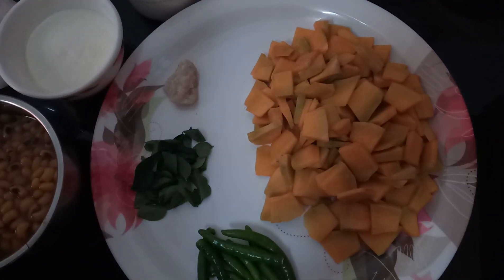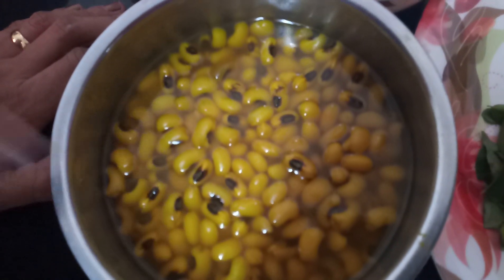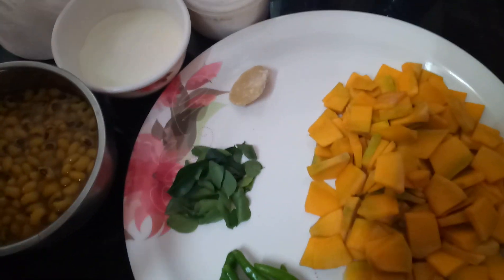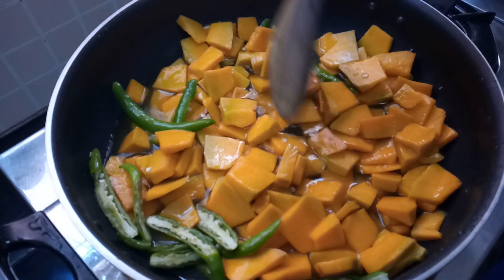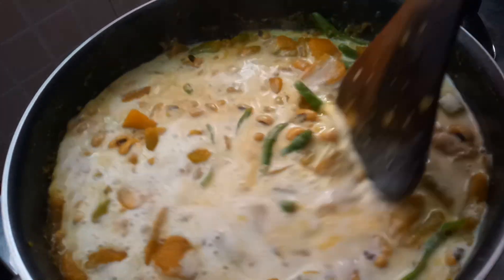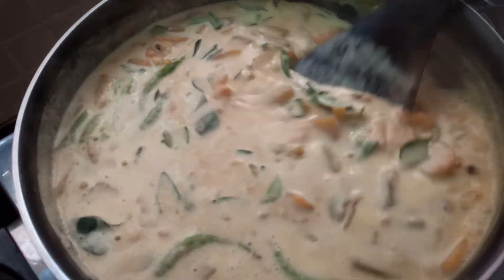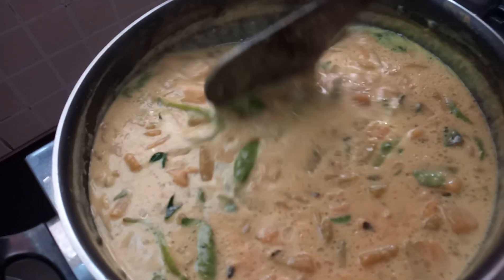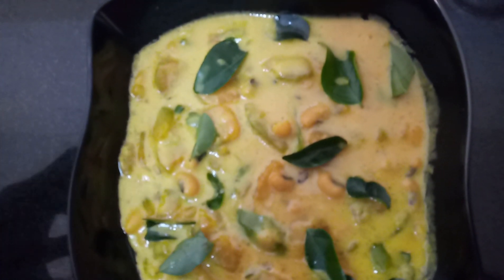Mathan Olan - Kerala Sadhya Dish with English Subtitles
Tasty and Delicious Mathan Olan preparation, explained in Malayalam